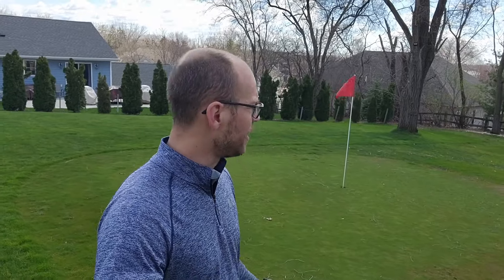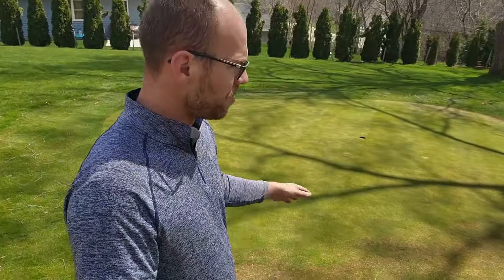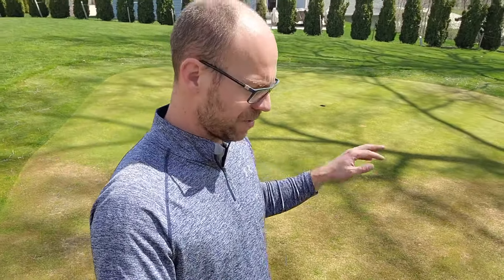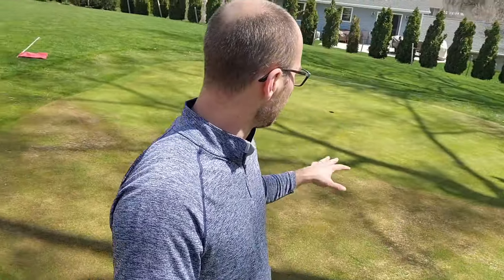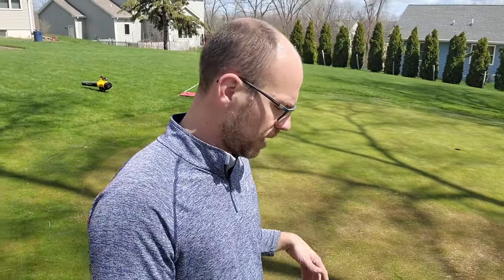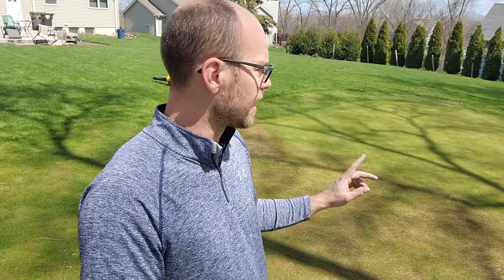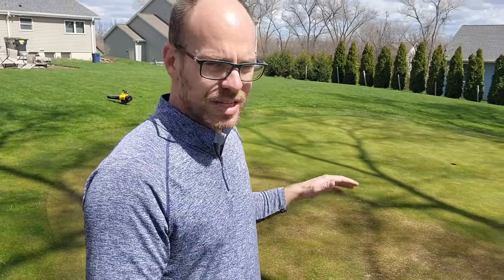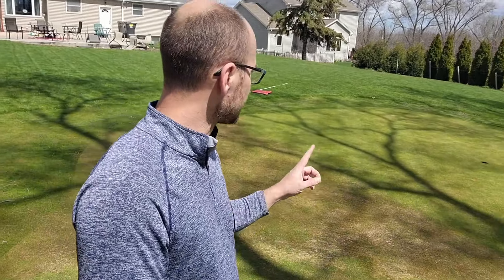First Mow on the Back Yard Putting Green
It's a simple video, but you all know we gotta get a video for the first mow on the putting green every year. And, this is that video. I'm very excited to be back after a shaky, ACL recovery ridden season. Think we can get the practice facility absolutely mint this year.